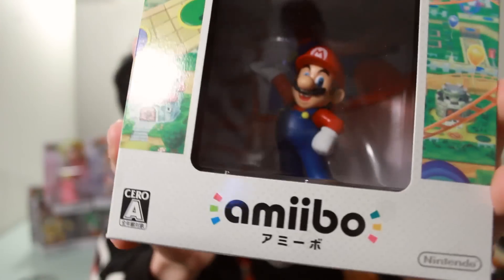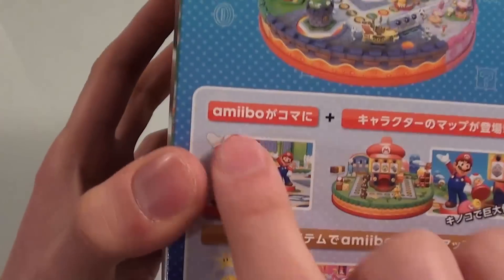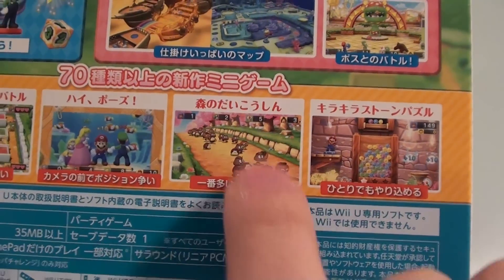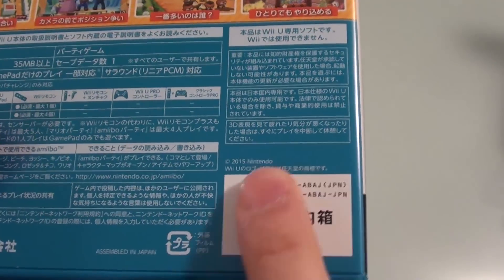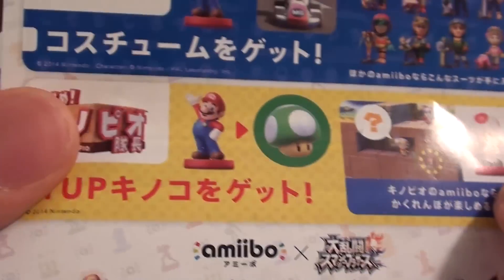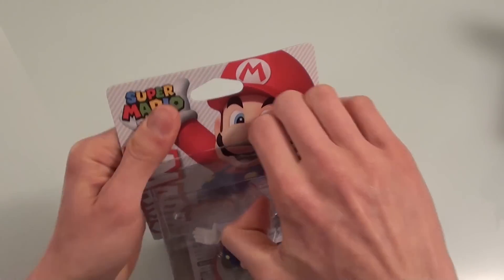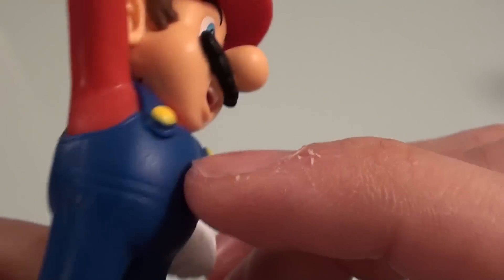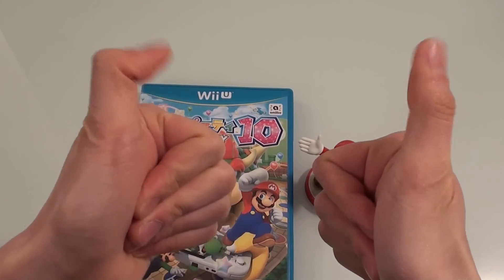Mario Party 10 + Super Mario Amiibo Box Set UNBOXED!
The Super Mario Amiibo series is here and in this super special double pack you can purchase it with Mario Party 10 which has all sorts of exciting Amiibo features! The Super Mario series includes 6 brand new amiibo including Peach, Toadstool, Bowser, Luigi and Yoshi!

I'm unboxing the other 5 amiibo too so I'll get the unboxings online and put the links here when they're ready :)

Here are the links if you'd like to buy them straightaway :)